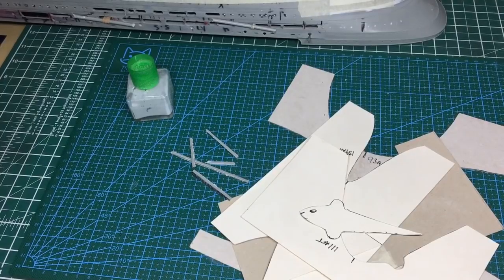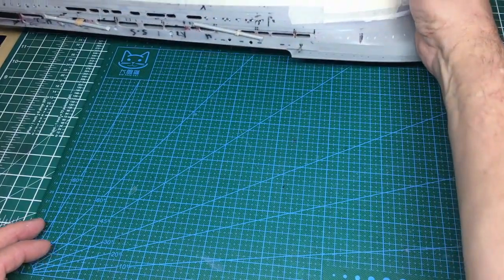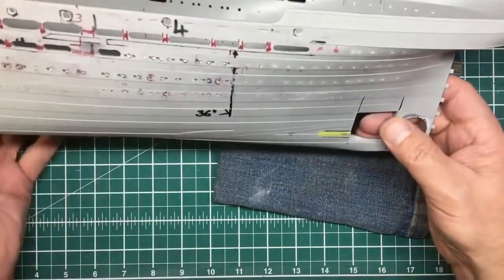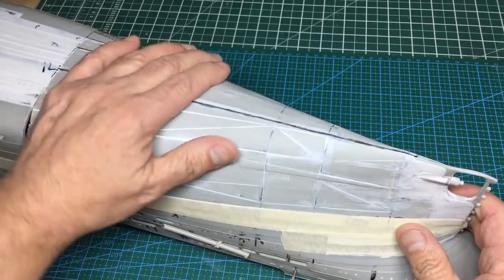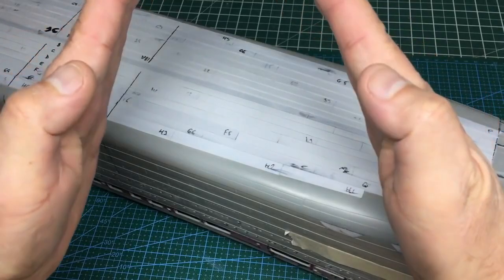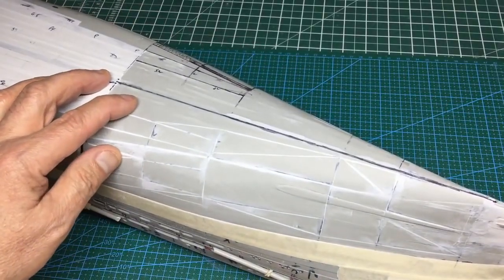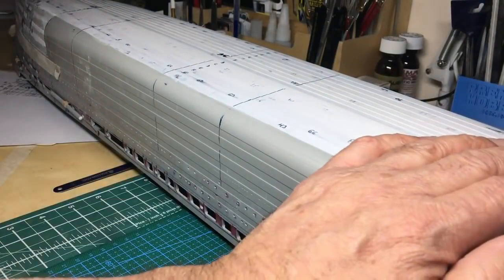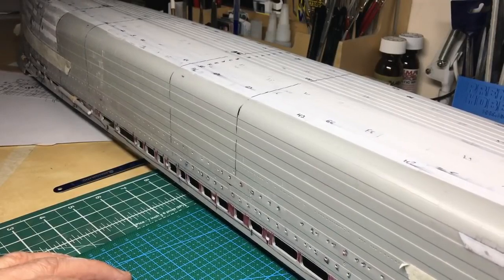Correcting the form of the 1/200 Titanic hull.. My Way. Part 9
In part 9 I show you one side of the stern pretty much completed... or is it??  If you would like to contribute to the channel.. please look